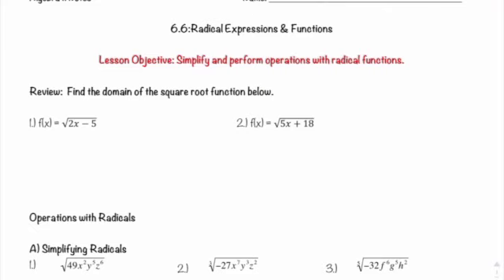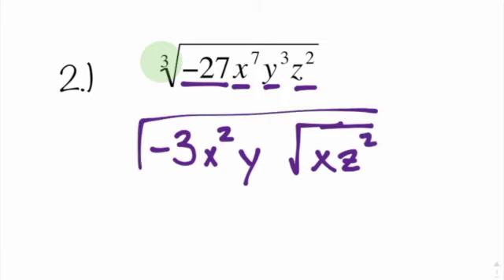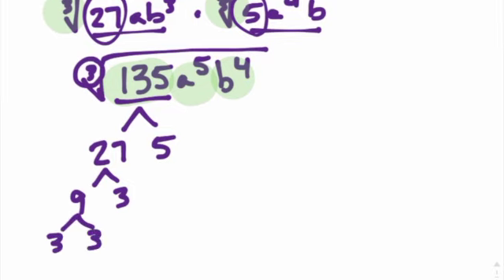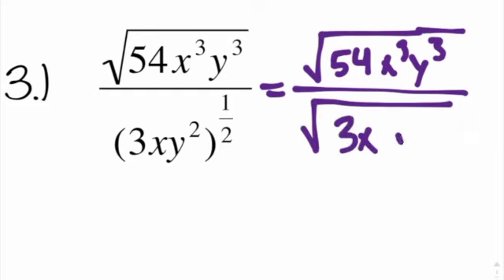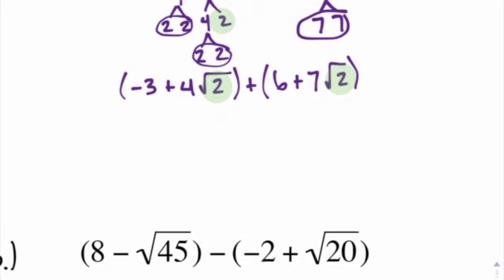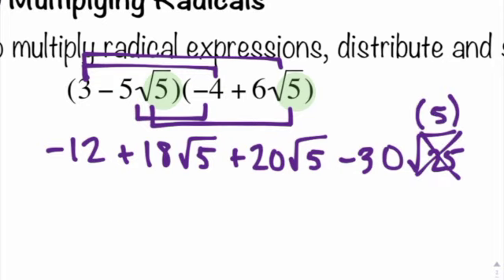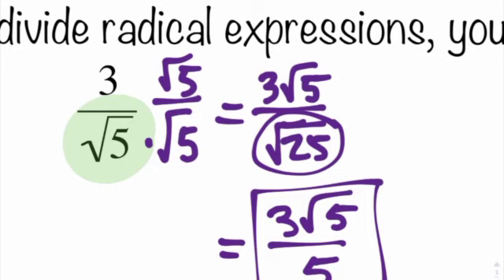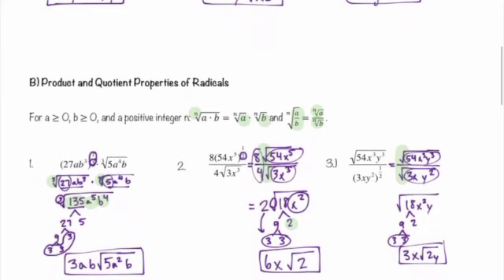Simplifying Radical Expressions